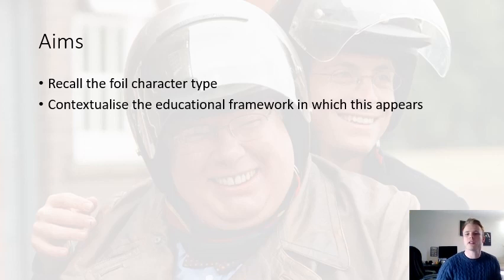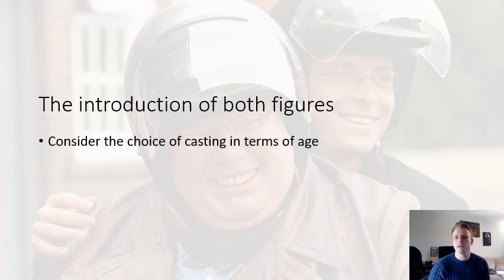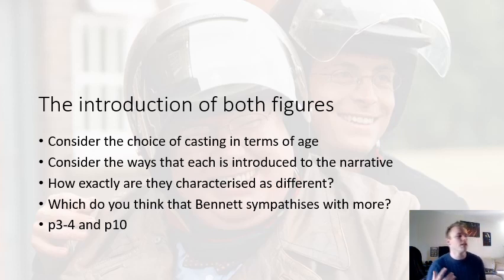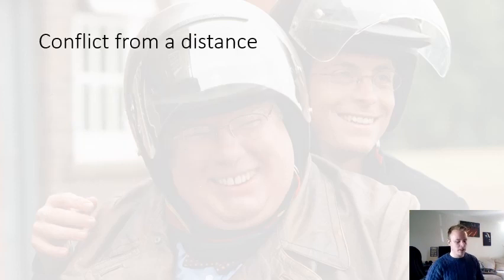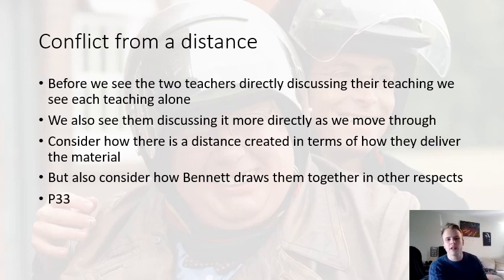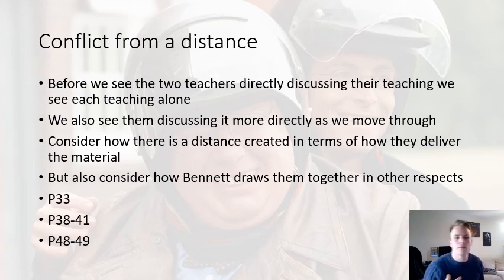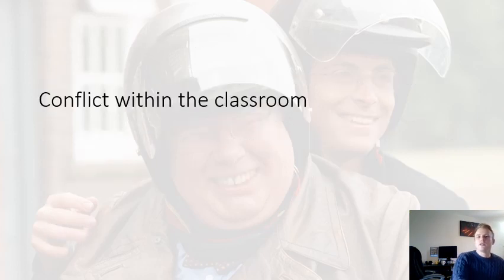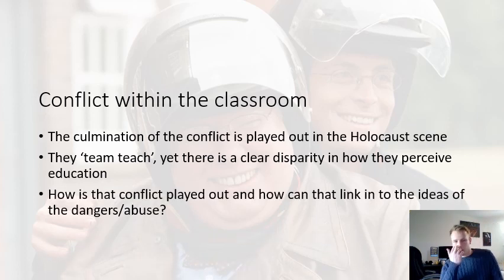Educational Conflict and the Foil Character - The History Boys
Focused on the dangers of education and abuse question